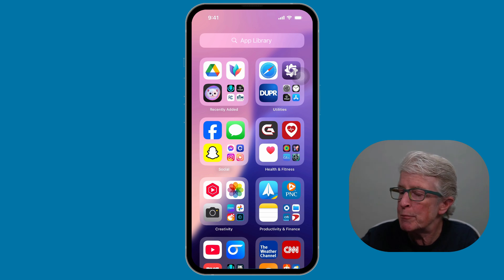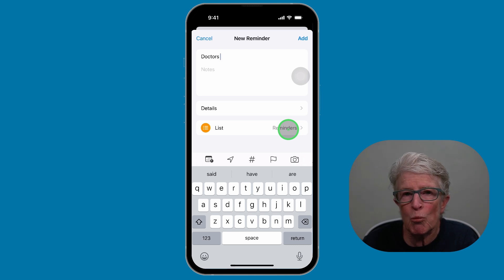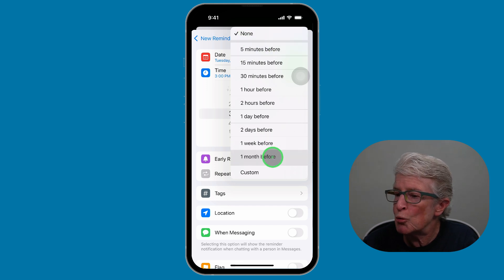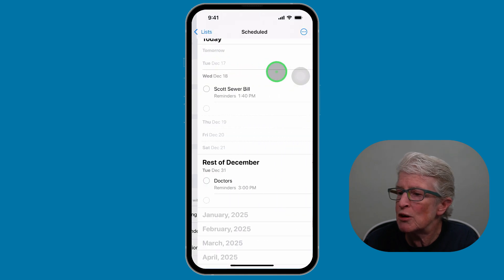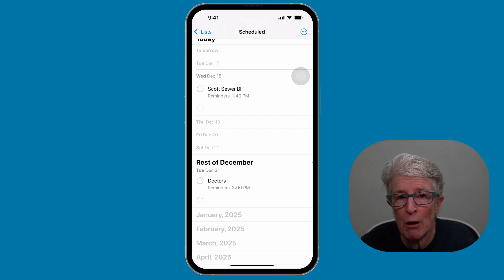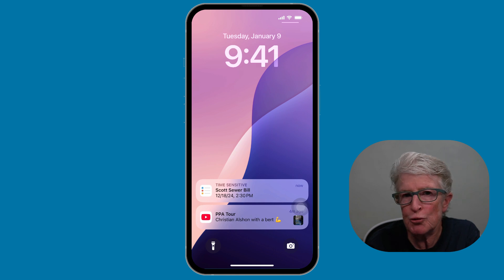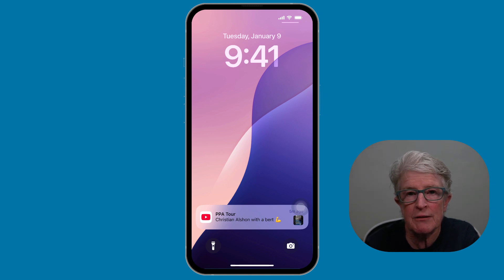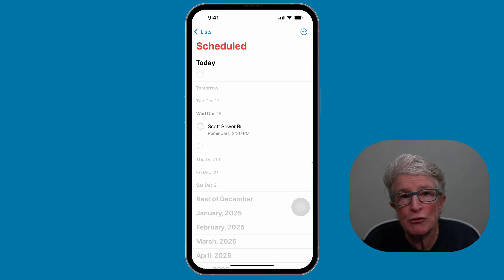Never Miss a Deadline Again With Early Reminders on the iPhone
In this video, I’ll show you how to set up early reminders using the Apple Reminders app on your iPhone or iPad. Early reminders send you a second alert before your scheduled task, helping you stay organized and on top of deadlines.

Here’s what you’ll learn:

How to create a reminder and set a due date and time
How to add an early reminder for extra peace of mind
Why early reminders are perfect for bills, appointments, and time-sensitive tasks
With early reminders, you’ll get notified twice: once before the due date and again at the scheduled time. It’s a simple way to plan ahead and ensure nothing slips through the cracks!

Your reminders sync across all your Apple devices via iCloud, so you’ll never miss a task—no matter where you are.

If staying organized and stress-free sounds good to you, watch now to learn how to set up early reminders!

Chapters
0:00 Intro
0:43 Why set an early reminder
1:34 Create an Early Reminder
4:28 Receiving an Early Reminder
5:18 Clearing an Early Reminder
6:00 Receiving the Scheduled Task